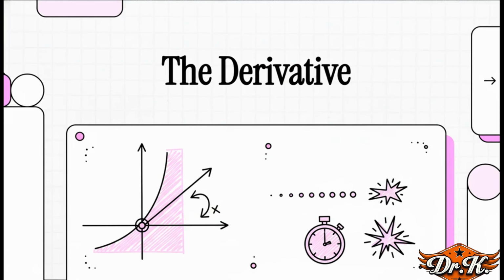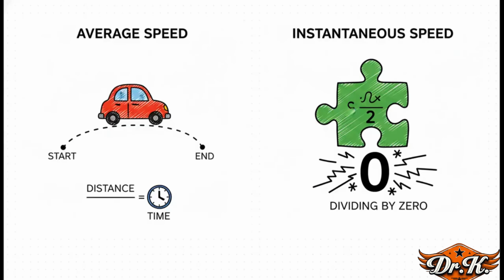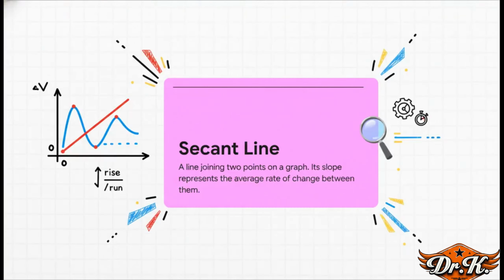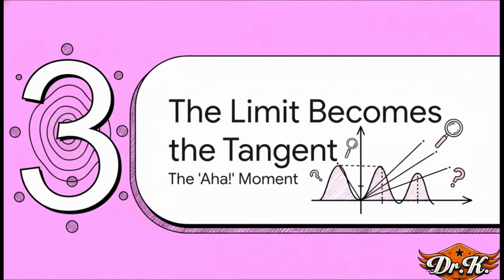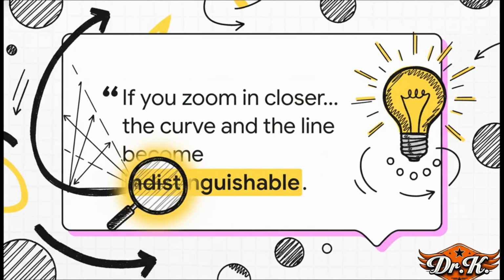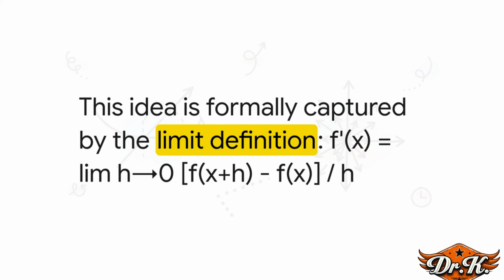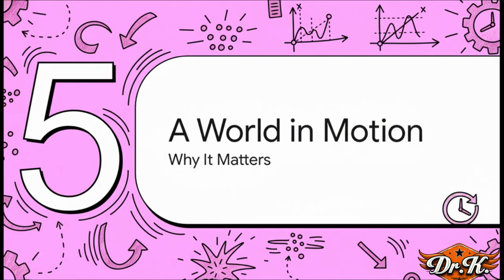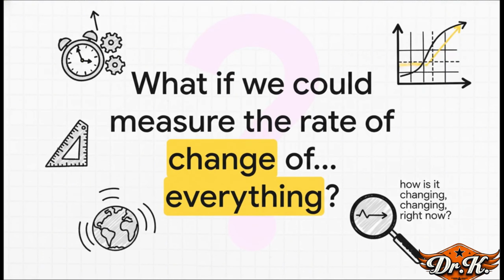The Limit of Change: Demystifying the Calculus Derivative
Ever wondered how to measure something that is constantly moving at one single, frozen instant? This video demystifies the core concept of calculus: the derivative. We explore the fundamental puzzle of instantaneous speed—how fast an object is going at an exact moment rather than over a long period of time.
You will learn why dividing by zero stopped mathematicians for centuries and how the clever use of limits solved the problem. We transition from the secant line, which shows average change, to the tangent line, which reveals the exact instantaneous rate of change at any specific point on a smooth curve.
Beyond just a math concept, the derivative is a powerful lens used to understand our world in motion. We discuss its vital role in physics for calculating velocity and acceleration, in economics for finding marginal cost, and even in computer science for driving machine learning algorithms. Join us to see how this "star of the show" helps us analyze anything in flux, from growing populations to speeding rockets.